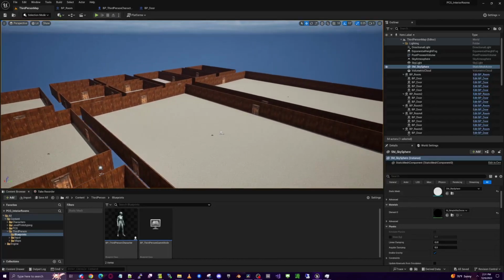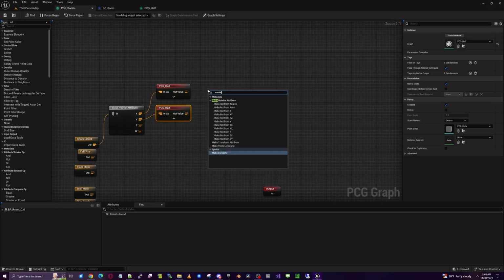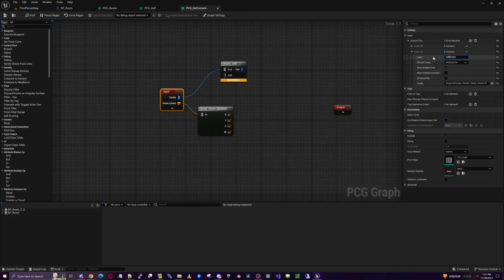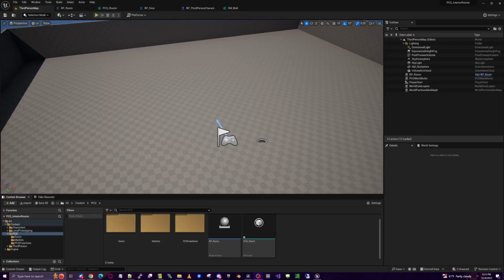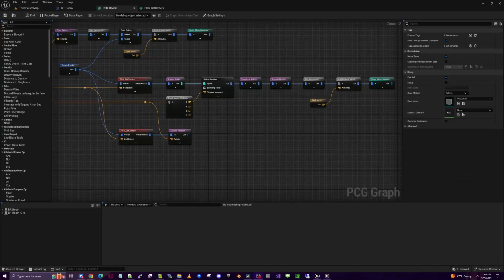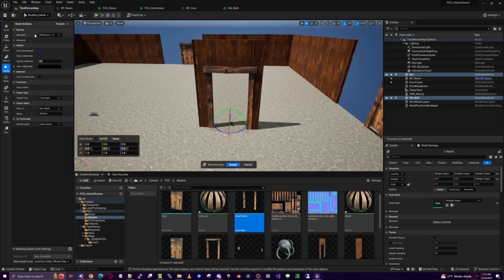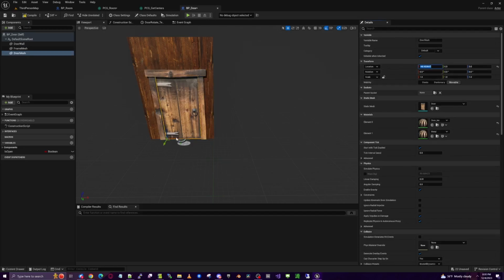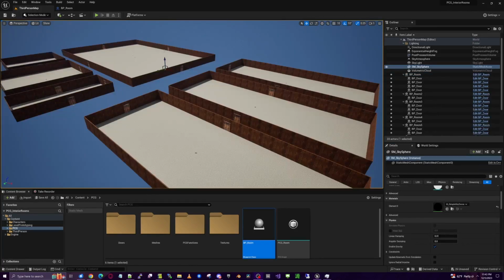PCG Interiors Pt1: PCG Rooms for UE5.3 - Tutorial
A new version of this video has been posted here, with the missing footage in place:

This is the start of a new tutorial series on PCG Interiors, which will use the Unreal Engine Procedurally Generated Content system to create interiors for buildings and dungeons. In this first episode we're creating a room with PCG, which will be the foundational element for the other parts of the series.

In the second part we'll be covering adding props and customizations to the rooms, as well as creating a hallway system to manually connect the rooms together. In parts 3&4 we'll be looking at automatically creating the rooms with PCG and connecting them together.